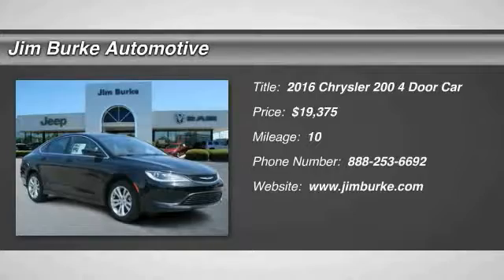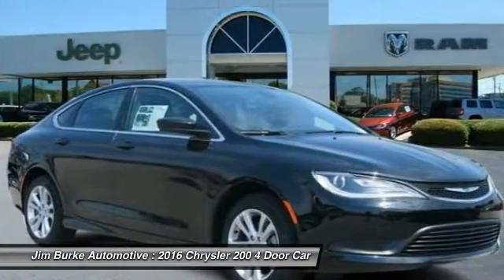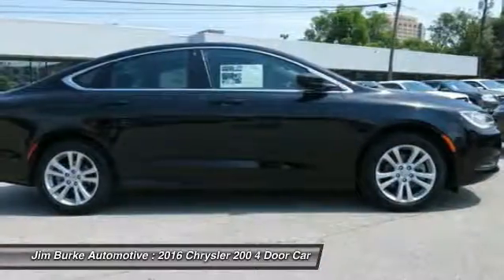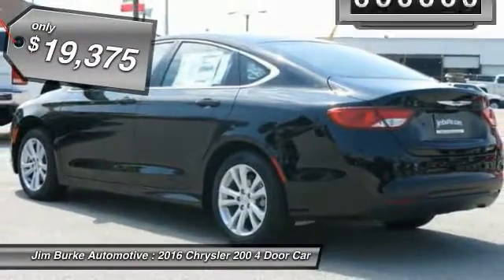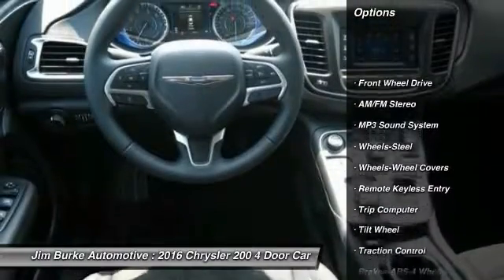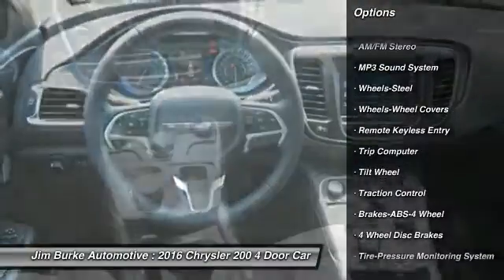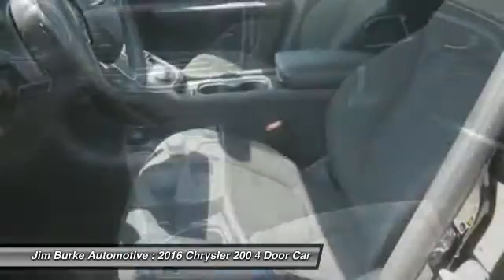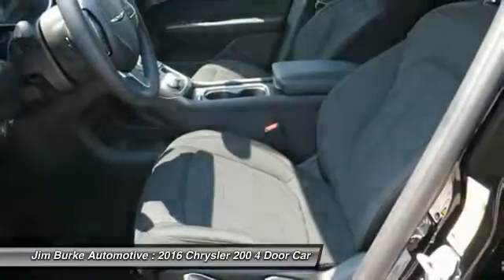2016 Chrysler 200 Birmingham AL CH16136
2016 Chrysler 200

This 2016Chrysler 200 The next step? Give us a call to confirm availability and schedule a hassle free test drive! Jim Burke!  Where THE SALE NEVER ENDS! BACK by popular demand...FREE Oil Changes & Wiper Blades for LIFE!  Past & Present Customers, parts and labor included!